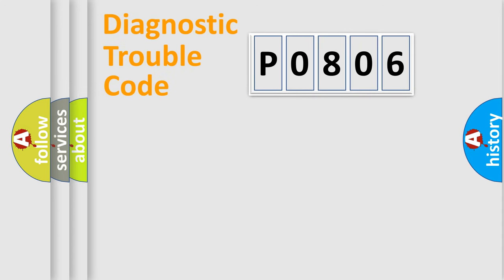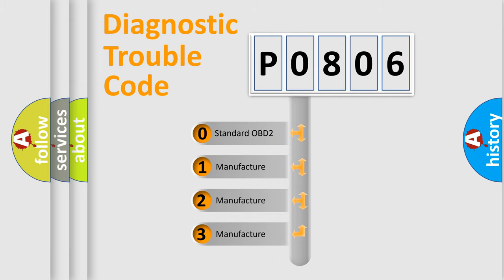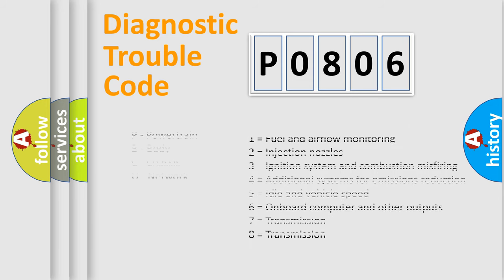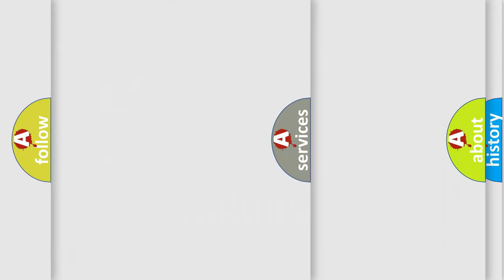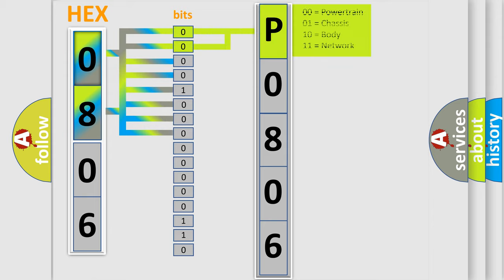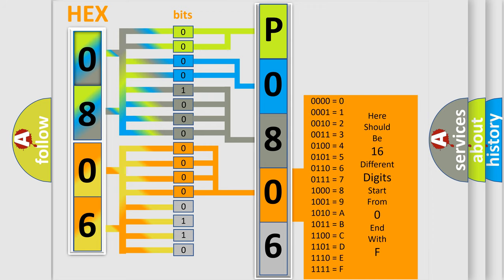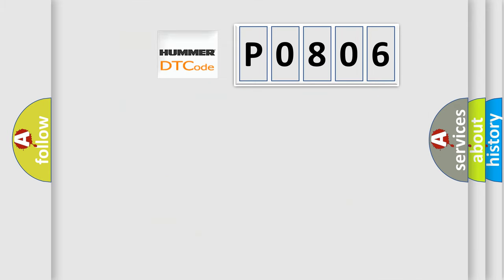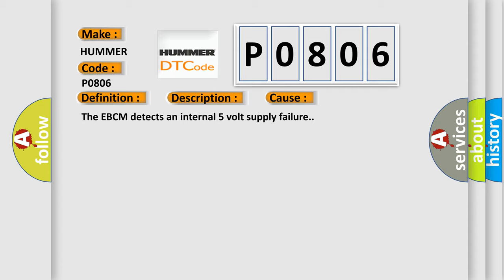DTC Hummer P0806 Short Explanation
Contents:
0:21 Basic DTC analysis according to OBD2 protocol standard.
1:48 Insight into programming
2:58 A diagnostically understandable description of the Diagnostic Trouble Code
3:05 Basic error definition

Make:
HUMMER
Code:
P0806
Definition:
Device Voltage Reference Output Circuit
Description:
Cause:
The EBCM detects an internal 5 volt supply failure.